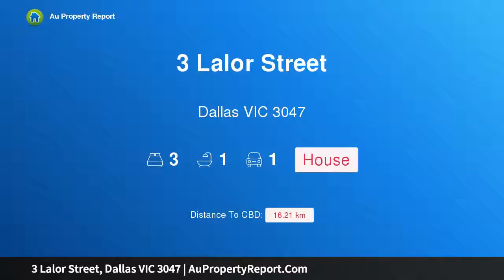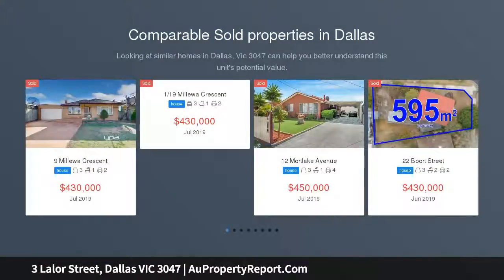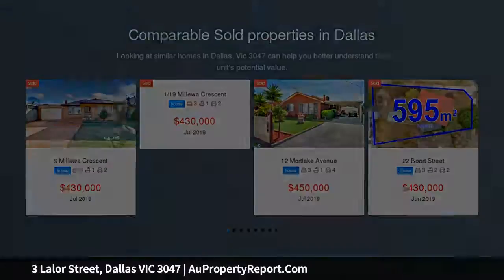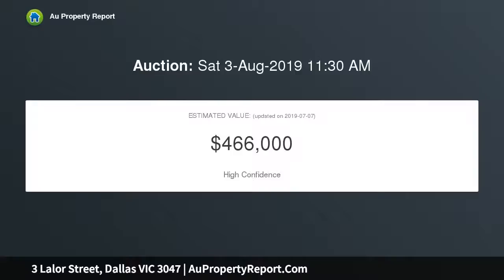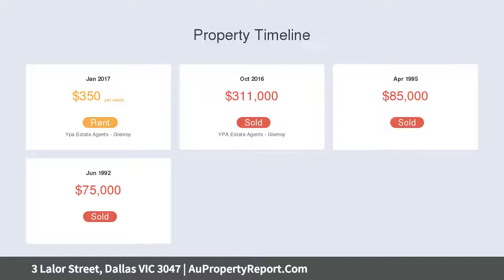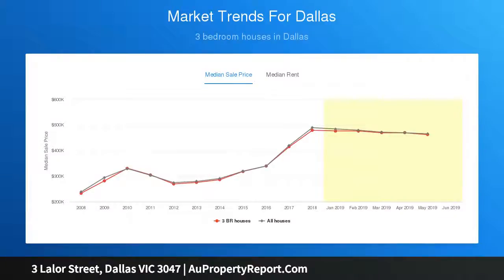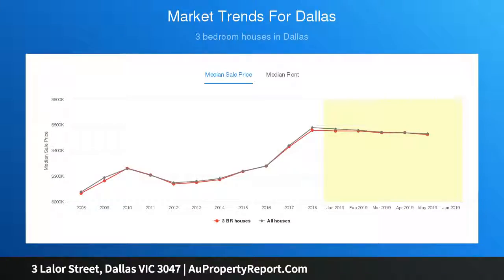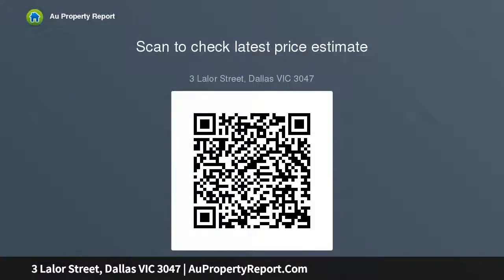3 Lalor Street, Dallas VIC 3047 | AuPropertyReport.Com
3 Lalor Street, Dallas VIC 3047
Property Type: house
Bedrooms: 3
Bathrooms: 3
Car Space: 1
A Place To Call Home Or Great Investment